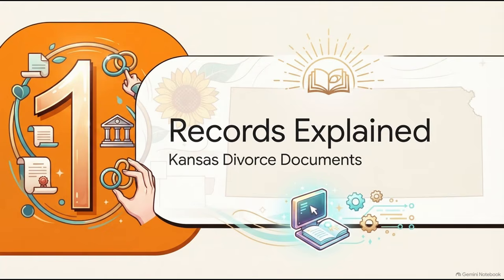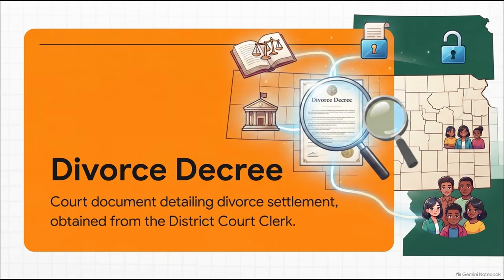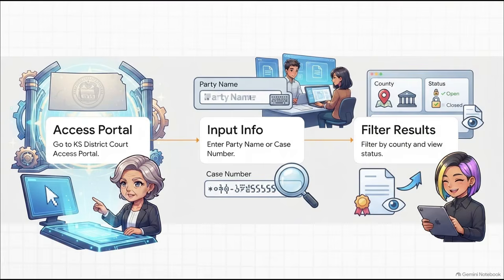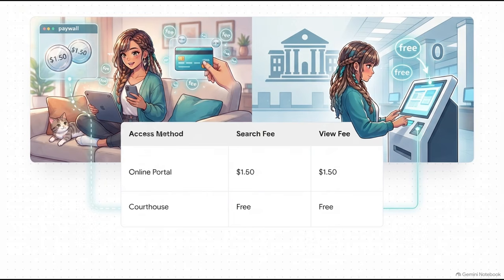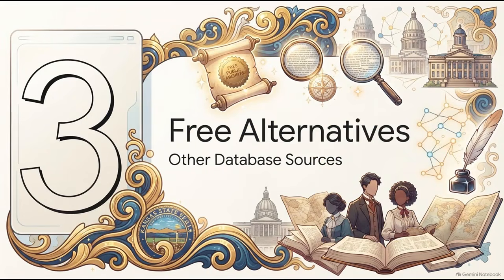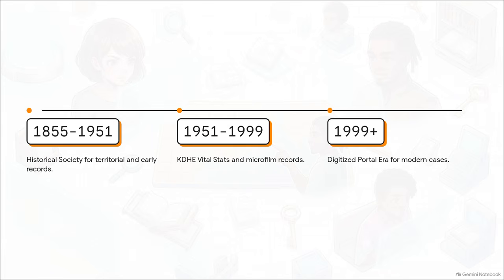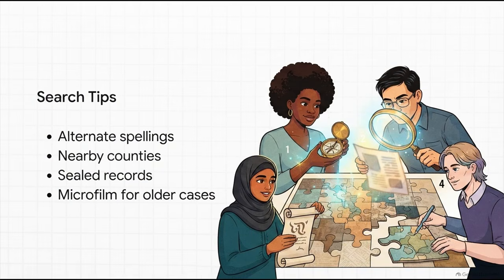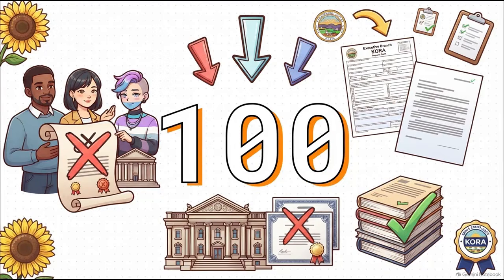How to search divorce records in Kansas online free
Unlock the secrets of uncovering vital information as we delve into the often overlooked process of researching divorce records in Kansas online for free. Whether you're a genealogist tracing family history, an individual interested in uncovering personal insights, or just plain curious, accessing divorce records can reveal a wealth of information. In this video, we'll guide you through an efficient and cost-free method to access these records from the comfort of your own home. Equipped with the right tools, you'll discover how this seemingly daunting task is actually at your fingertips, unraveling mysteries and paving the path to knowledge.

Navigating the intricate world of public records can be a challenging task. Kansas, like many states, requires legal protocols and steps to correctly access and search for divorce records. By understanding these processes, you'll not only empower yourself with valuable knowledge but also ensure that you respect privacy and legal boundaries. We'll take you step-by-step through the official portals and resources, offering tips and tricks to make your search effective and straightforward. Ready to learn, explore, and uncover? Let's dive into the digital archives of Kansas.

Едни от най-добрите и най-качествените тревни смески в България Хеса Hesa Австрия — "How to search divorce records in Kansas online free"